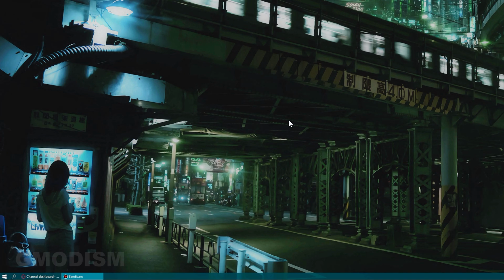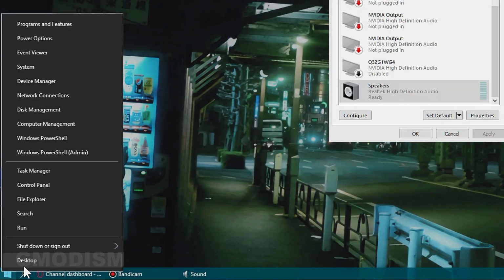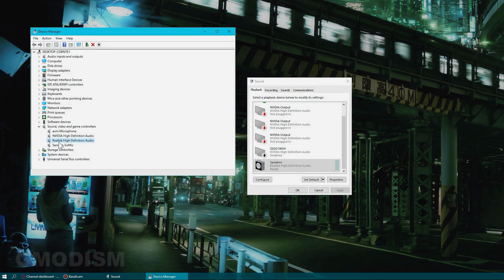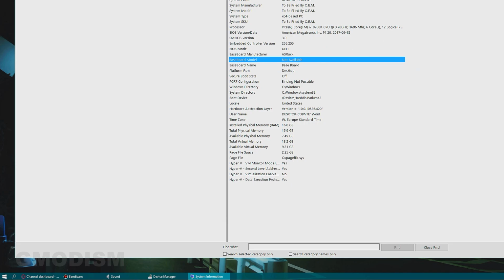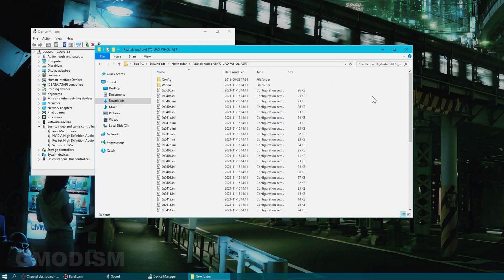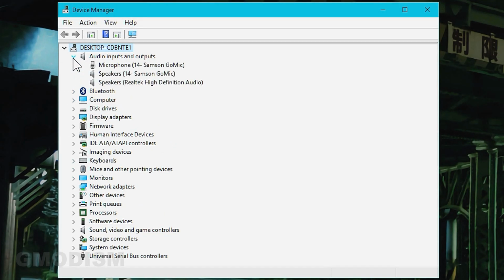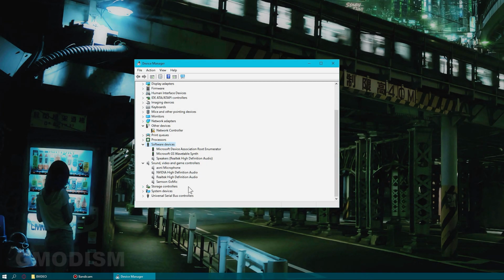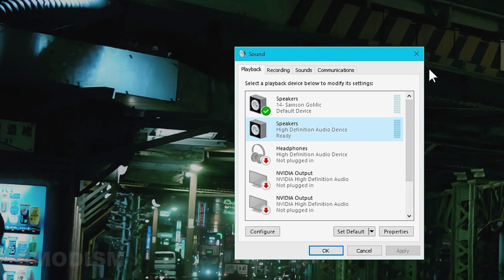How to Fix Failed To Play Test Tone For Windows 11 & Windows 10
Welcome back to the GMODIST. In this tutorial I'll show how to fix the "Failed to Play Test Tone" error that can occur when testing audio devices on Windows 11. A detailed, step-by-step guide is provided in the video for diagnosing and resolving the problem, which includes several possible causes and solutions of the issue.

★ Content:
★ Socials:
★ Support:
★ About:
The GMODIST offers bonus GMODISM content, community contributions and VODs from our Twitch exclusive livestreams. Hope you will enjoy the extra dose of GMODISM!